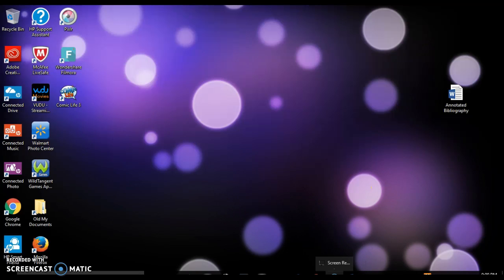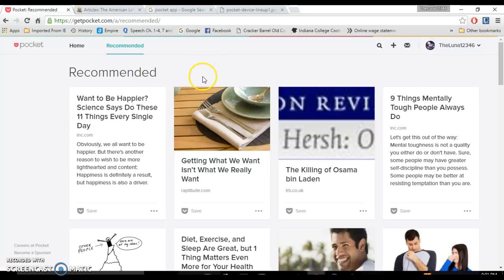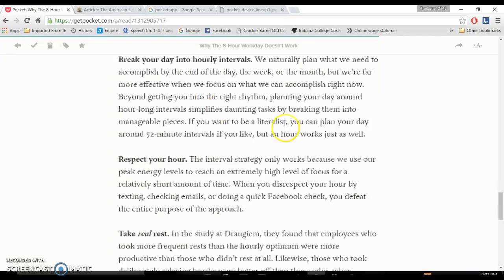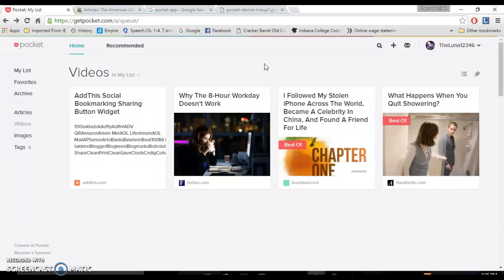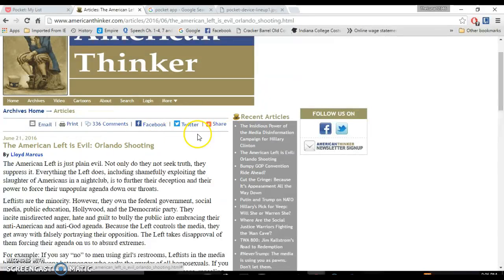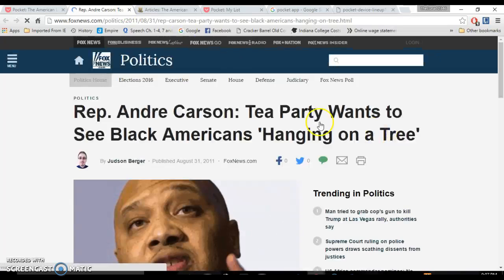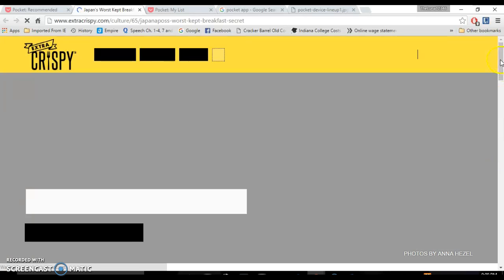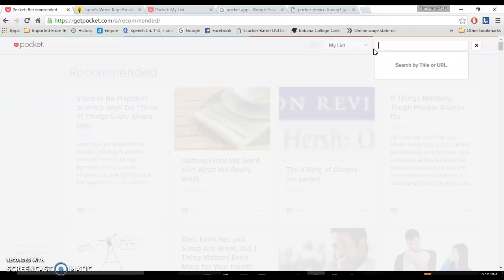Pocket App Walkthrough: Benefits and Uses in the Classroom